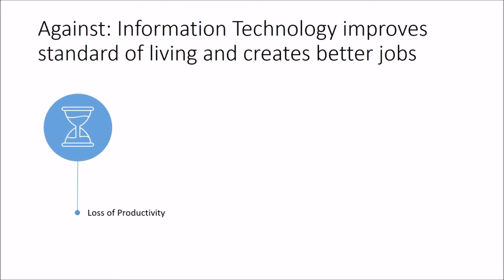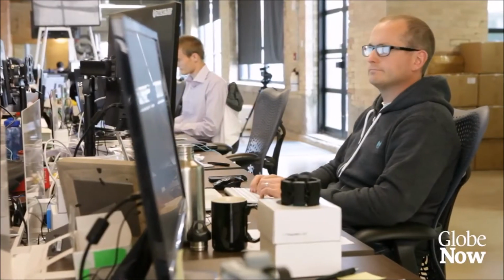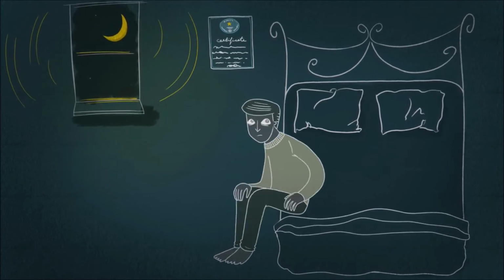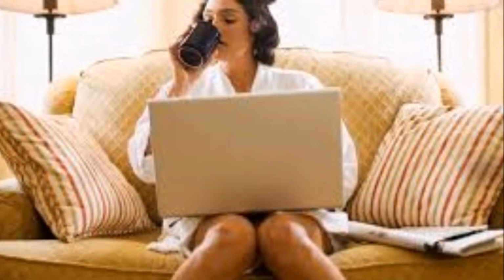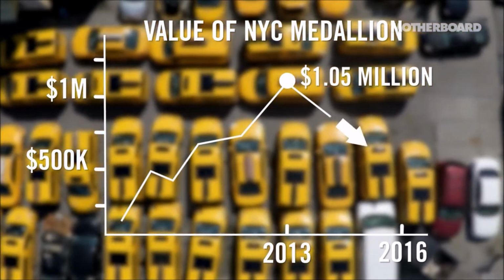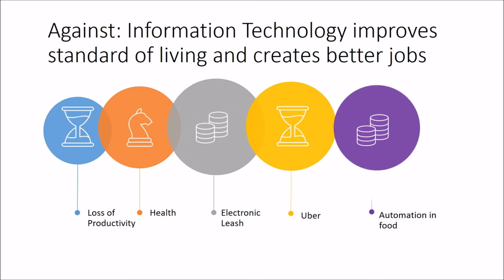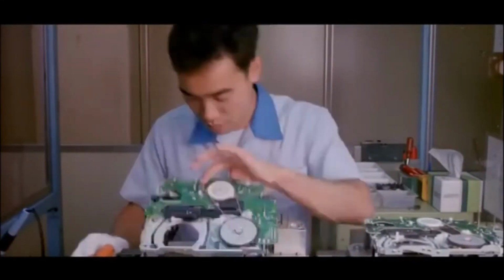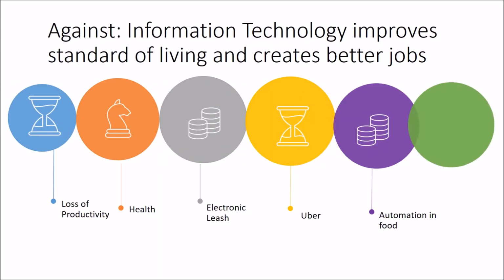Group 16 MSCI 442 Debate Video